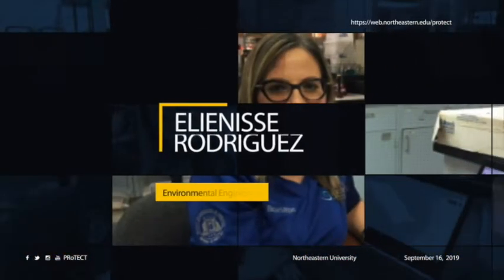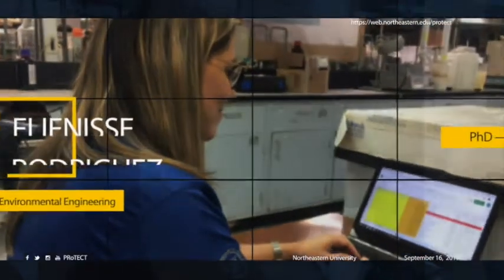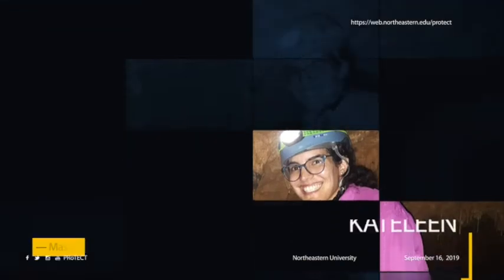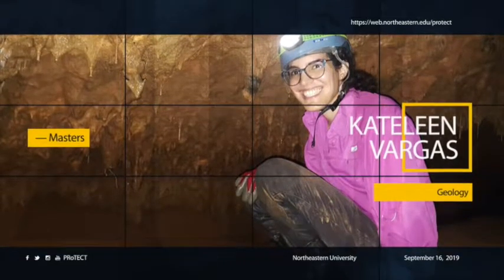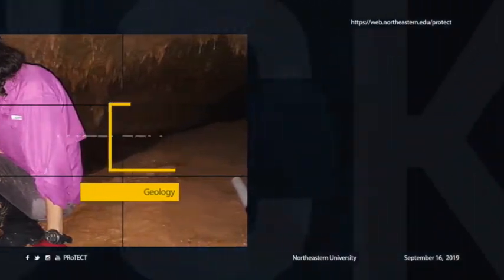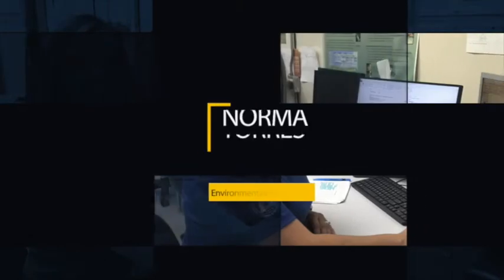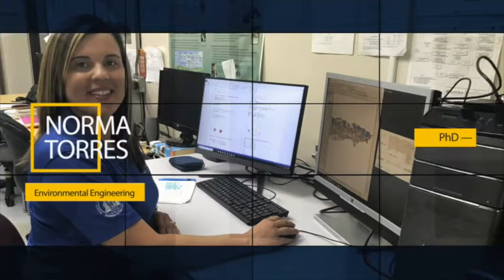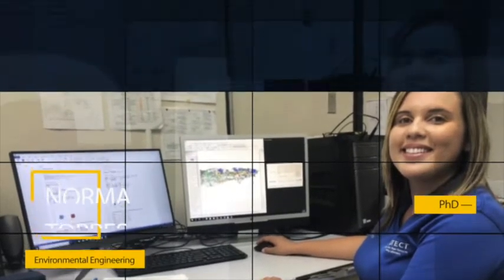PROTECT 2019 Trainee Orientation: UPR Project 4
Trainees, Staff, and Researchers from each project & core explain their significance to the rest of PROTECT at the Annual Trainee Orientation.